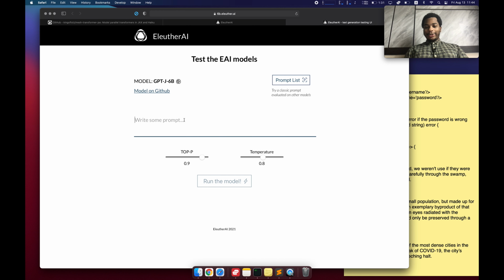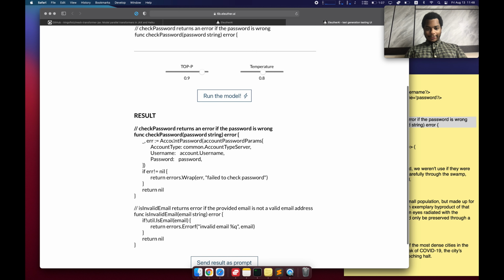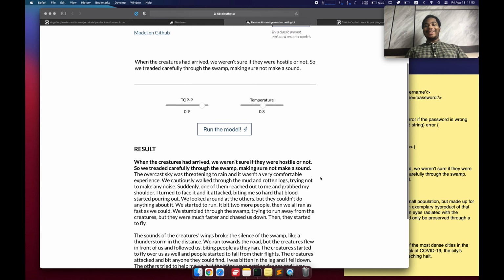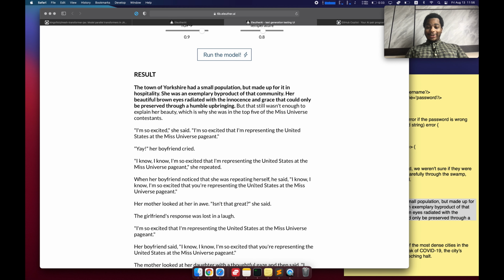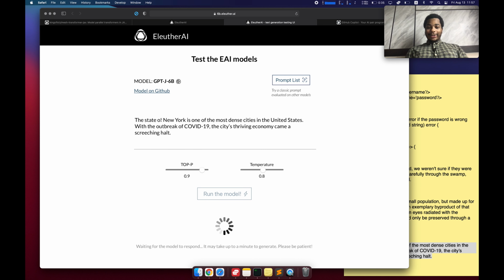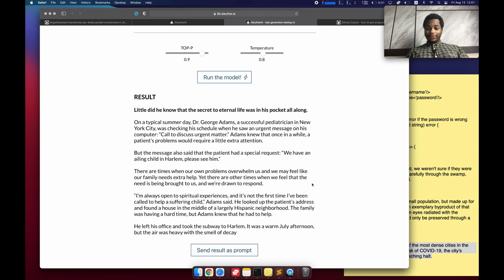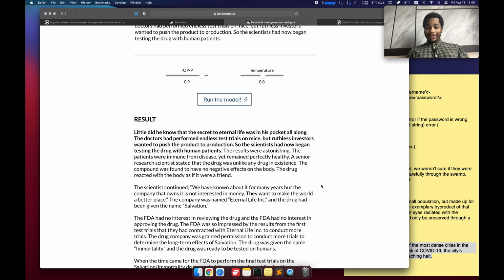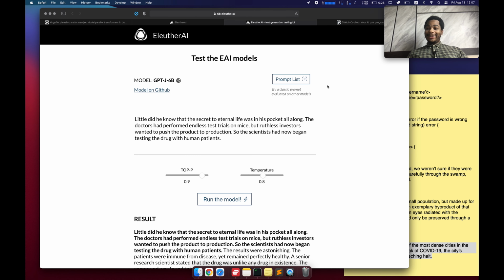Playing with GPT-J-6B to Automatically Generate Code and Literature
GPT-J-6B is an ML model trained on 6 billion parameters. The model was trained on an 800GB dataset known as The Pile, which consists of a diverse set of academic and professional materials.

0:00 Intro
0:43 Bot Writes Code
2:03 Bot Writes Stories
7:10 Bot Creates Breathtaking Sci-fi Story